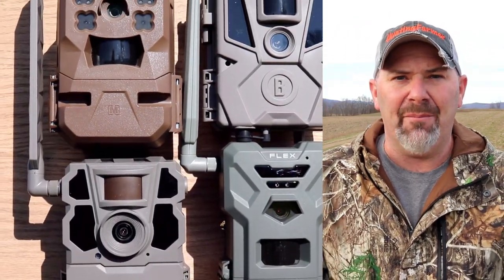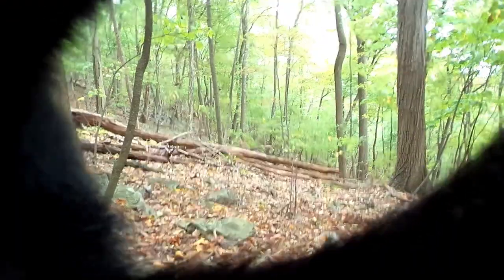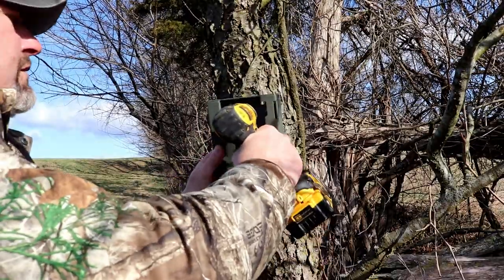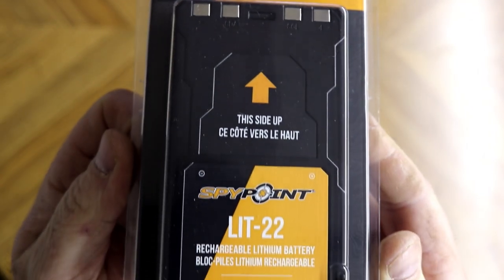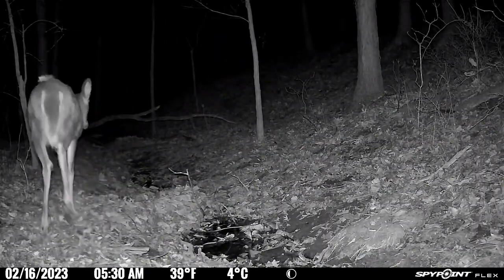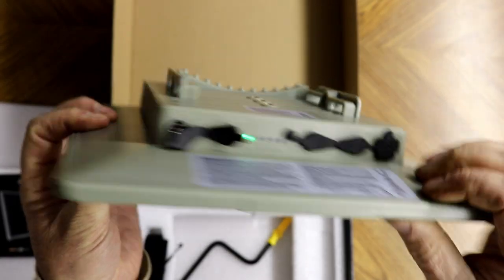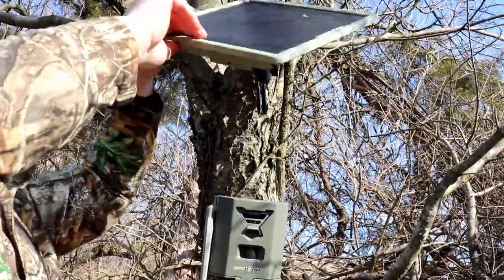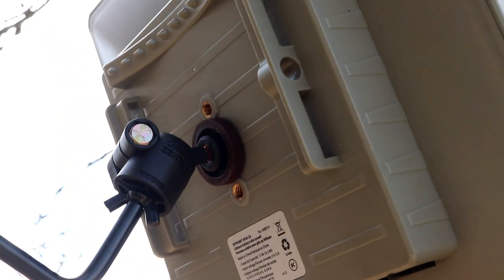UPGRADE the Spypoint FLEX: Top 3 Accessories for Performance, Longevity, and Safety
~ HuntingFarmer  Merch~

*Mini Ball head
*Combo Package